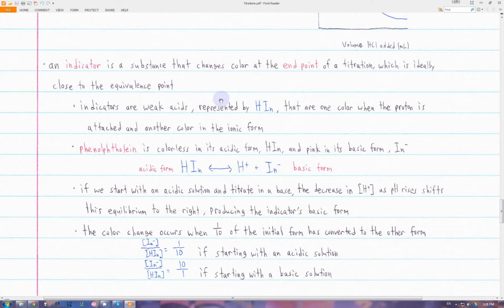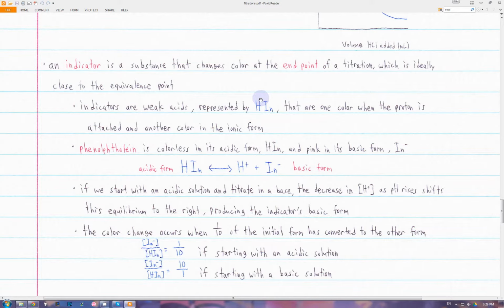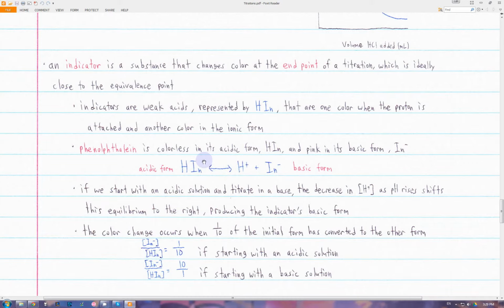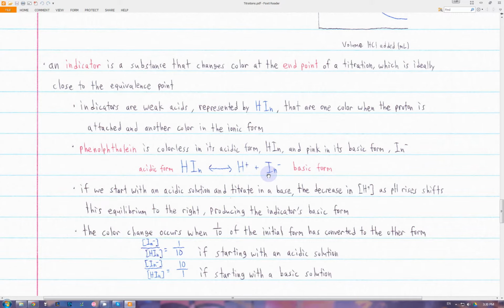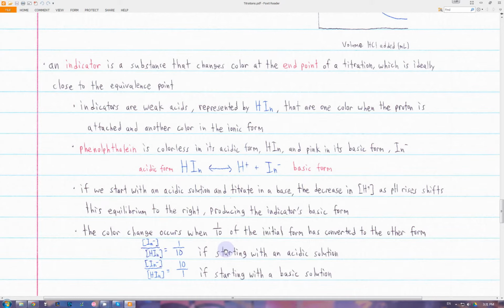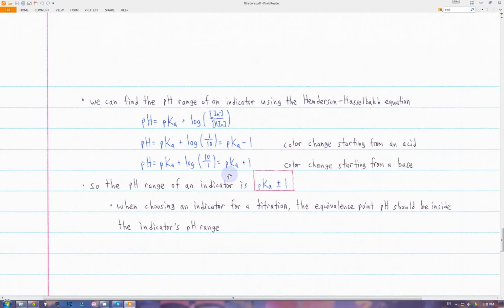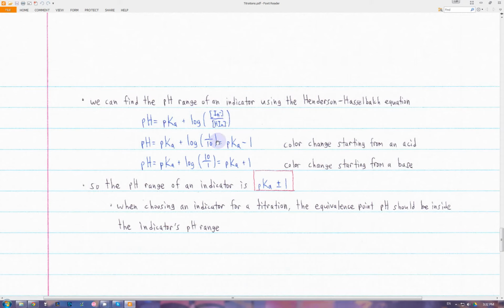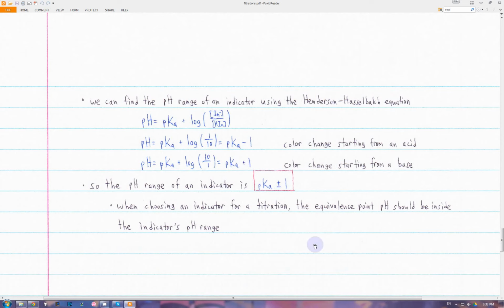[Chemistry] Acid-Base Titrations: Indicators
In this video I talk about indicators and when they change color.